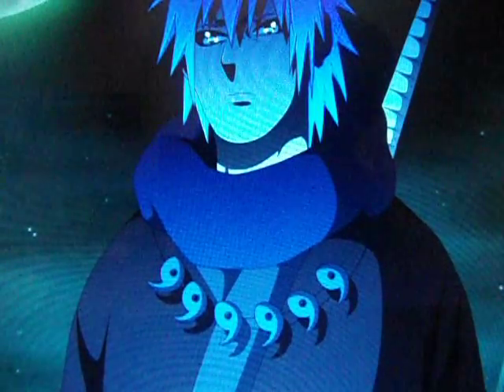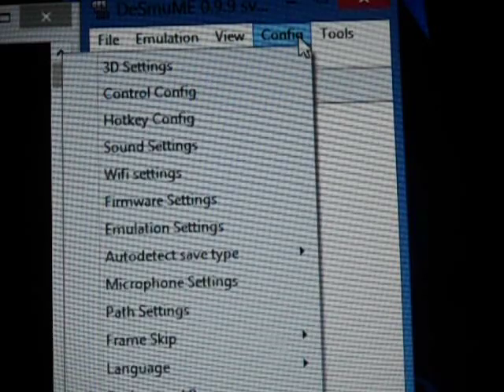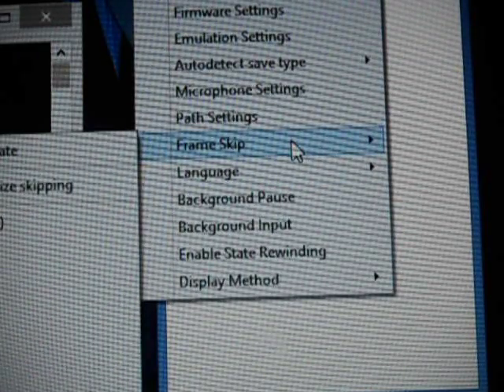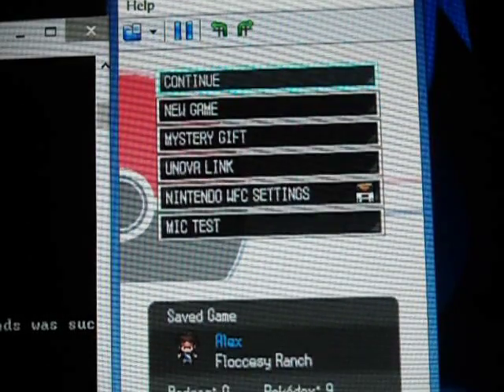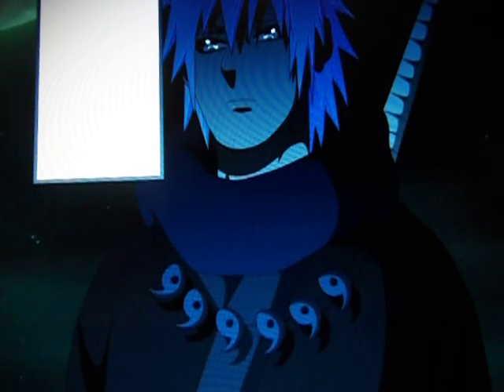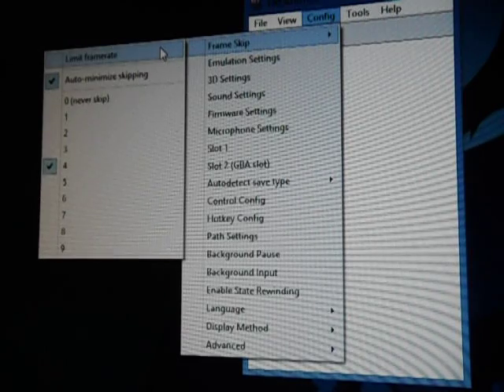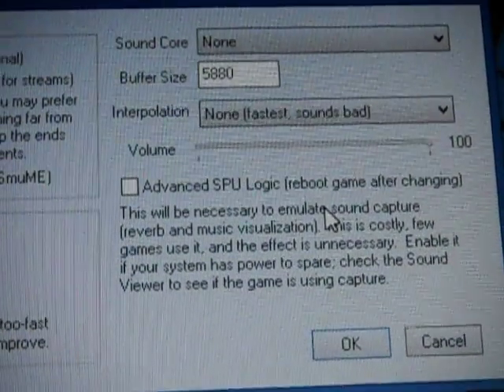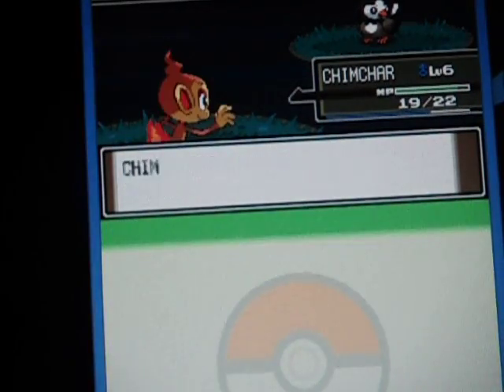How to speed up DeSmuME 0.9.9. Wifi version, and DeSmuME 0.9.9. Original version! With Proof!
In today's tutorial I will be showing you how to speed up both versions of DeSmuME 0.9.9. Wifi and without wifi to play all of your Pokemon ROMS. Any questions or comments feel free to message me or leave them down below!
Side Note: Next video will be made with a screen recorder, sorry for bad quality camera as for this is a quick tutorial. And please no hate comments.